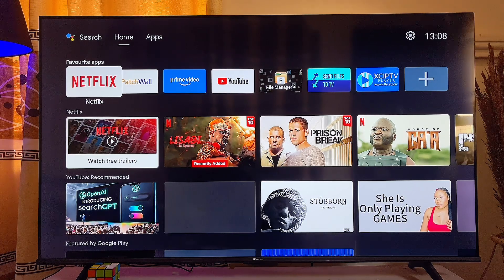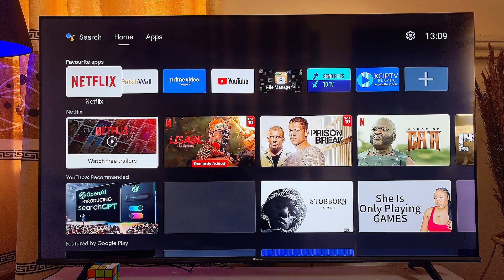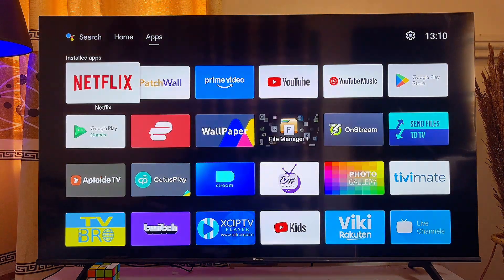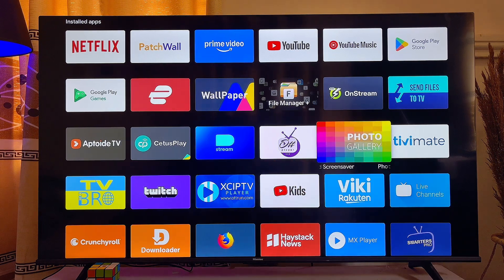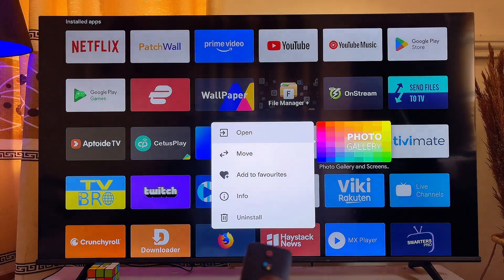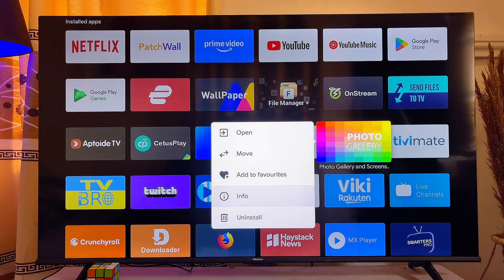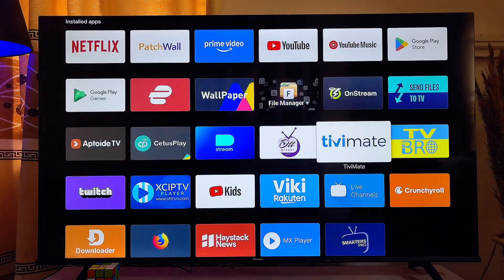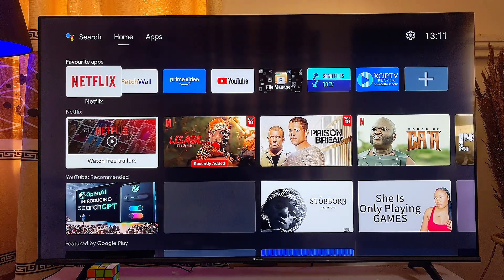How to Uninstall and Delete Apps on Smart TV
In this video, I showed you how to easily uninstall and delete apps from any Smart TV, no matter the brand. I walked you through the simple process of locating the app you want to remove, finding the delete option, and successfully deleting it from your Smart TV without any trouble. Whether you're using a Samsung, LG, Hisense, Sony, or Android TV, the steps I explained will work across all models. I also shared some tips to ensure that you can quickly free up space by removing unwanted apps. This guide makes managing your Smart TV apps effortless!